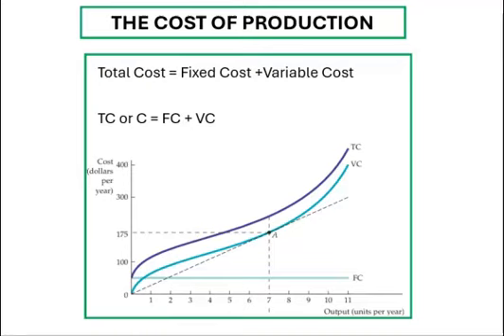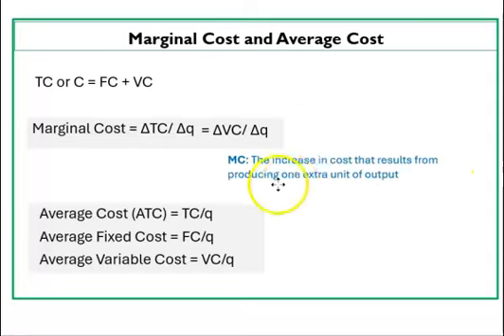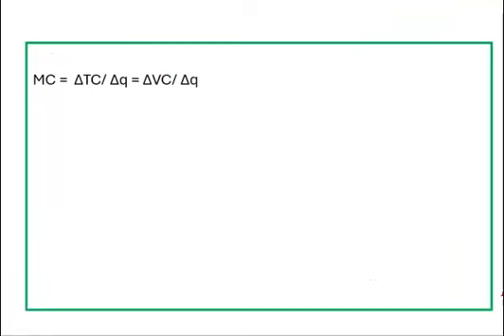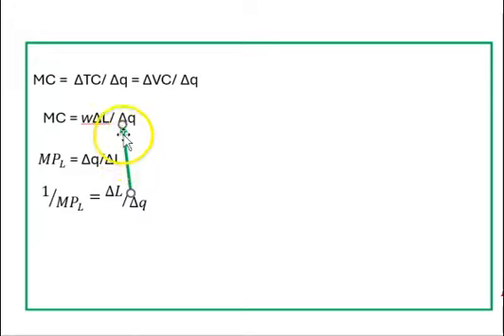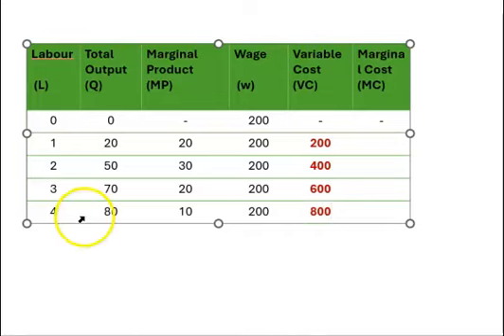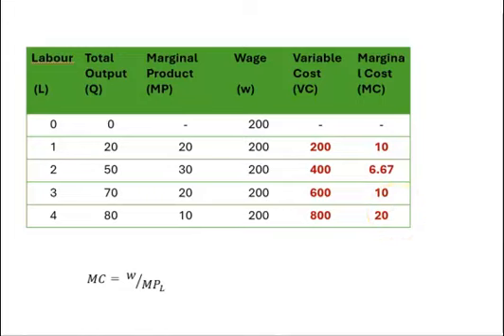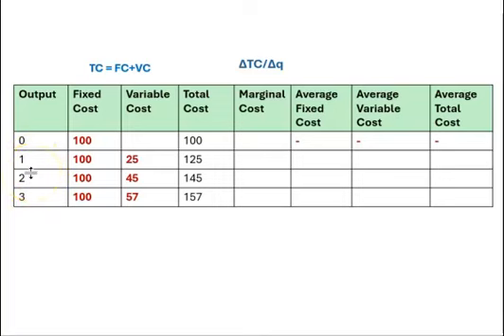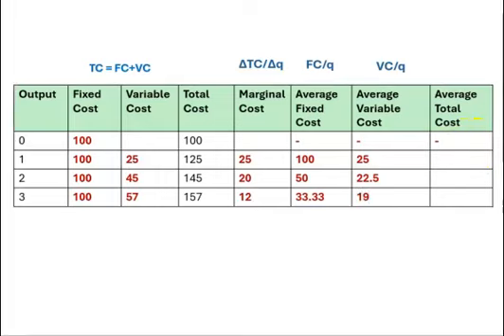The Cost of Production: Short Run | Microeconomics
In this session, we explore the costs of production in the short run—covering fixed costs, variable costs, marginal costs, and the law of diminishing returns. Understanding these building blocks is essential for analyzing how firms make profit-maximizing decisions in any market structure.